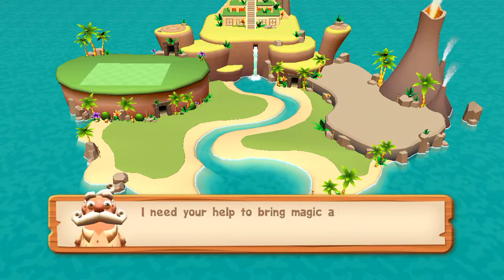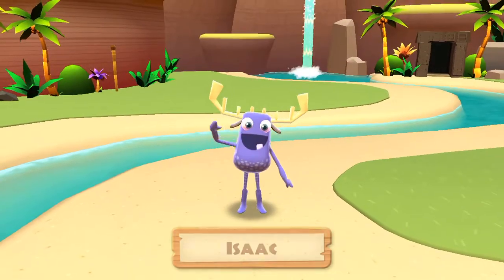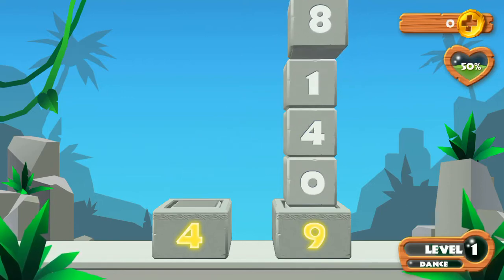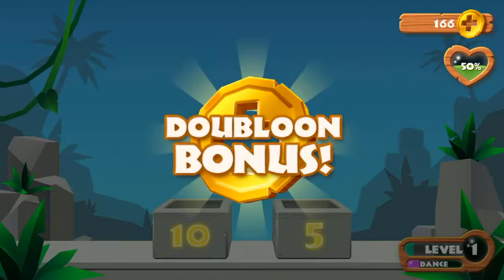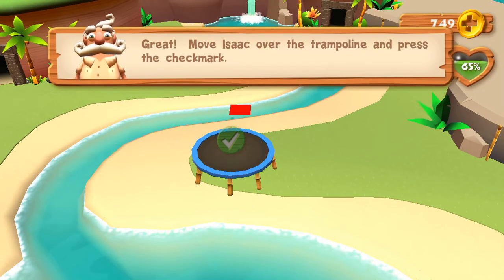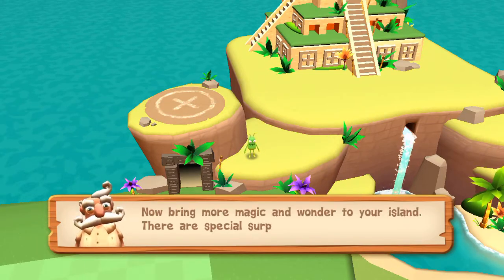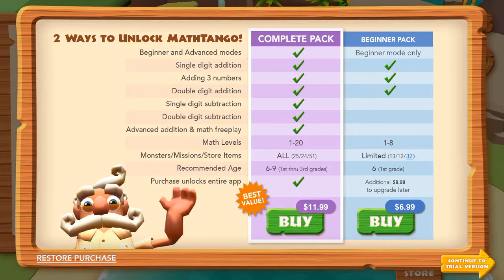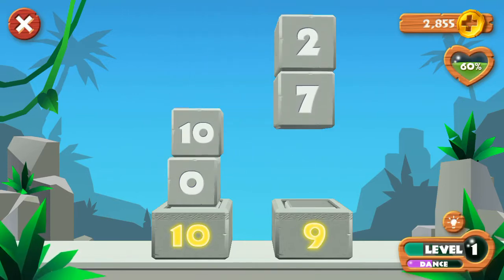[(Math Tango)] [(App Store Games)]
MathTango is a groundbreaking app that makes learning addition and subtraction truly fun for kids aged 6-9 (Grades 1-3)!

Kids will learn more and learn faster with a unique, classroom tested combination of math puzzles (incorporating modern technique that make math easier and more intuitive) and classic “world-building” activities found in games.

Kids will progress through dozens of math lessons as they earn monsters, complete missions, build out their own unique island, and discover even more fun and surprises along the way. While they’re having great fun, you’ll know they’re learning!